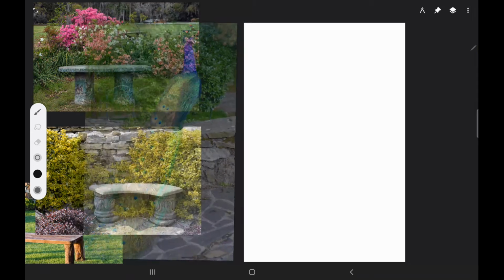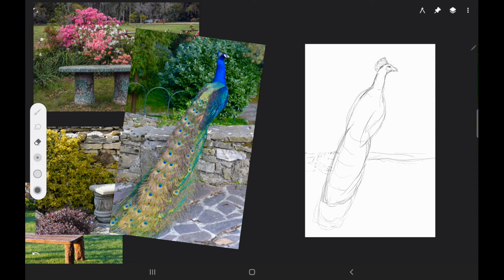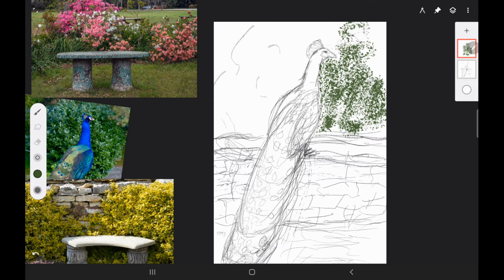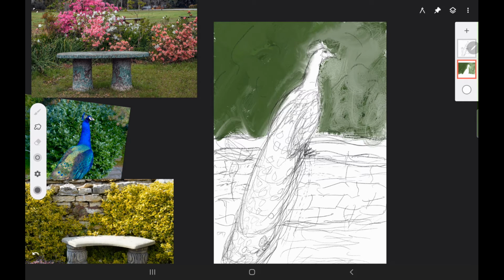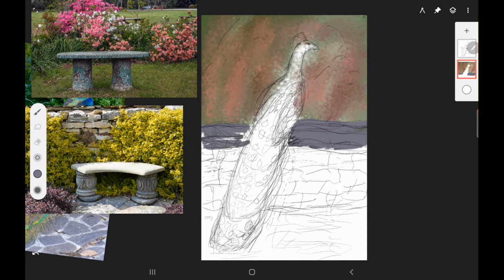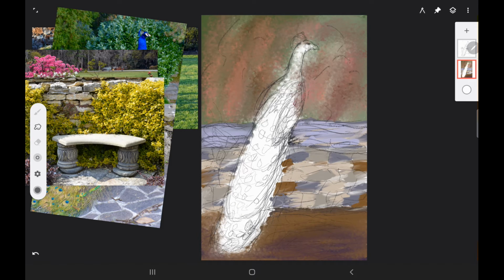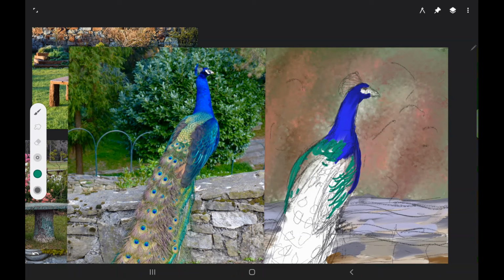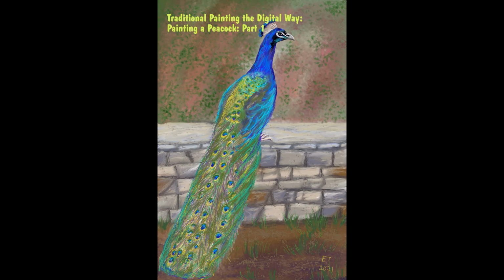Traditional Painting the Digital Way: Painting a Peacock: Part 1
Here is a brand-new video in my Traditional Painting the Digital Way series. In this series I show how to paint a peacock sitting on a wall. In part 1, I show how to sketch the peacock and paint the background.